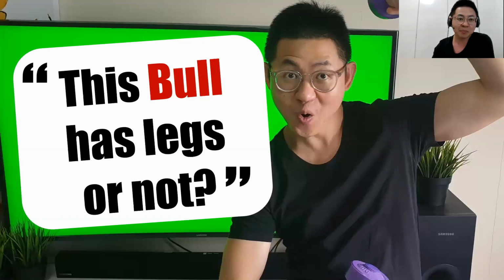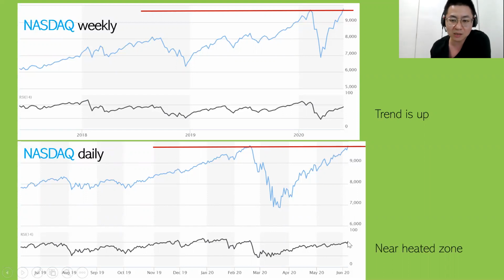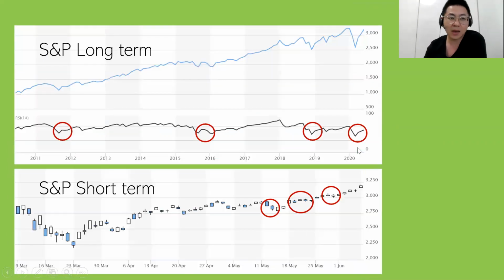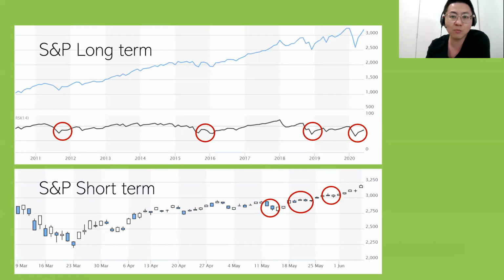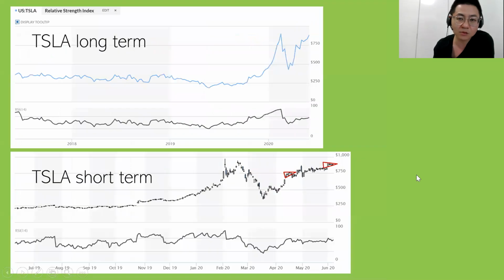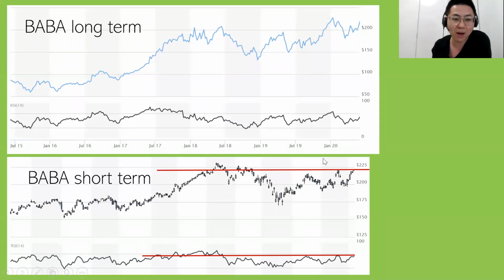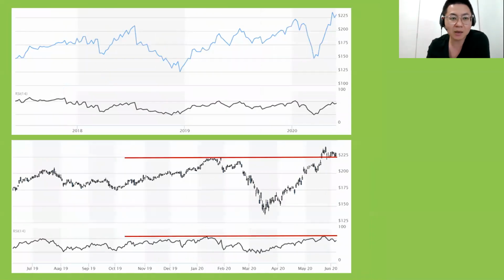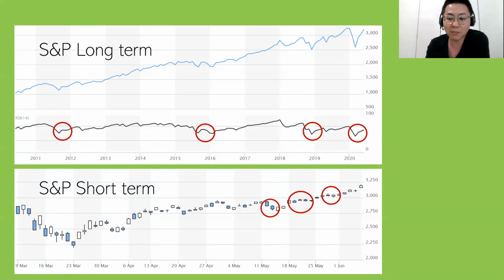Stock Market Crash (2020) does this bullish recovery has legs?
The Stock Market is poised for a V shape recovery. Does this bullish recovery has more legs to go or the party will be ending soon with all the bears waiting by the side line?

In late Mar, i did a video on why i believe the Stock Market has reached its bottom. I was 1 day too early, and the following week, the market has rallied till date.

And at this moment, i still very much believe the market is experiencing a V shape recovery. I am sticking to my beliefs as per my video on 18 Apr

I continue to believe this bull still has room to run. In this video, i will share with you why i believe this bull has legs. Watch on and let me know what you think.